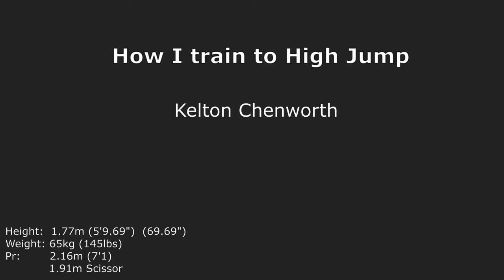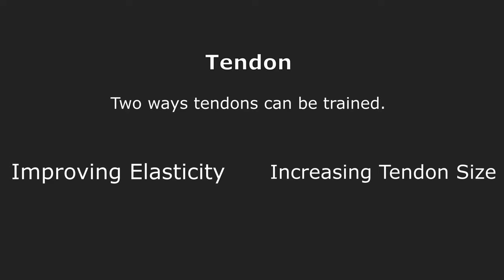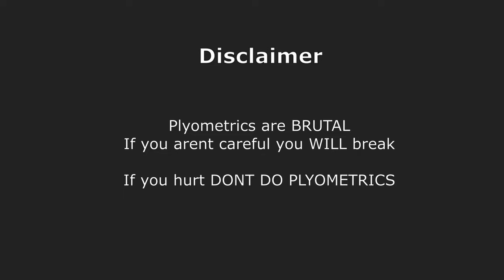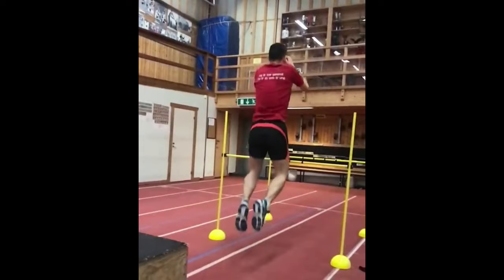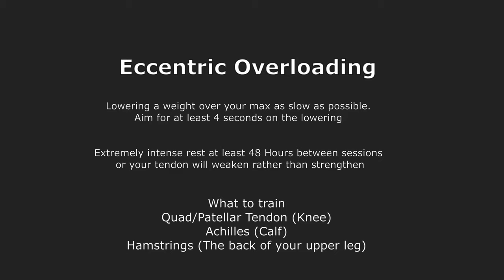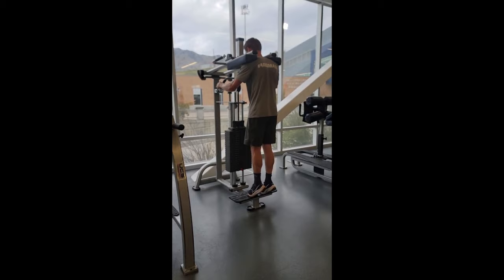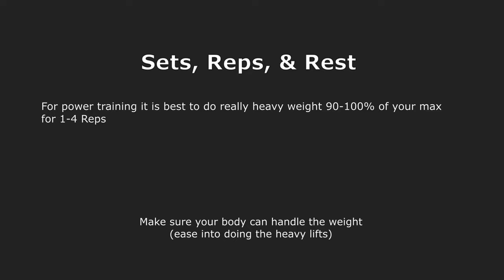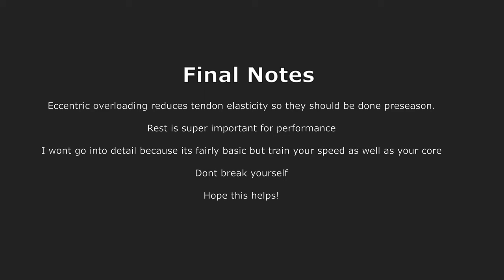How I Train to High Jump 2023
The more specific things I do in training.